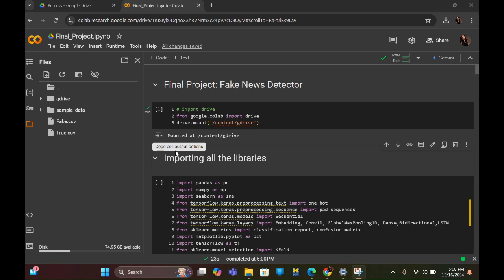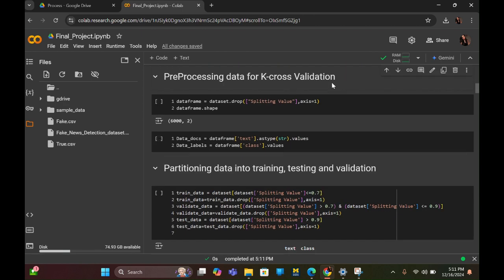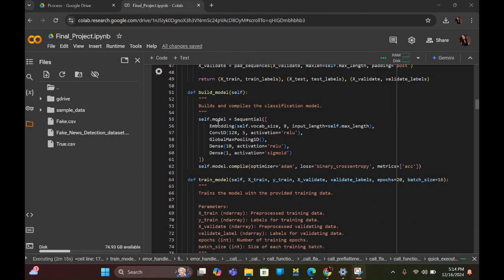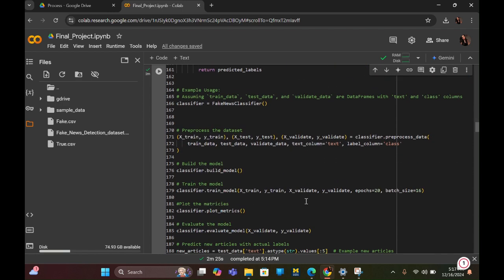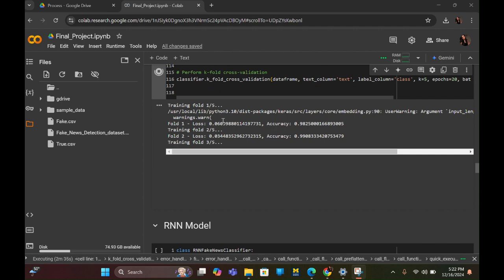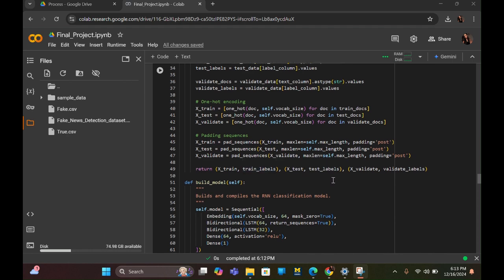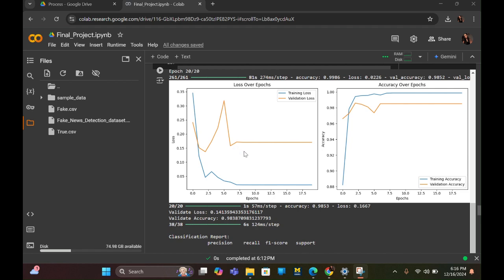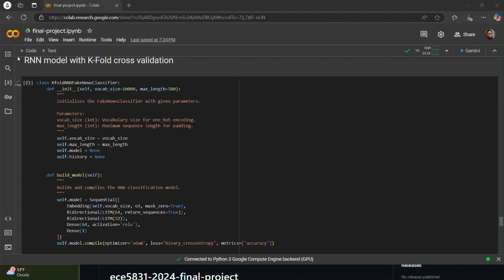ECE 5831 Final Project Demo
UM-Dearborn, ECE 5831 (Pattern Recognition and Neural Networks)
Demo for code
Julia Korde and Krina Trivedi